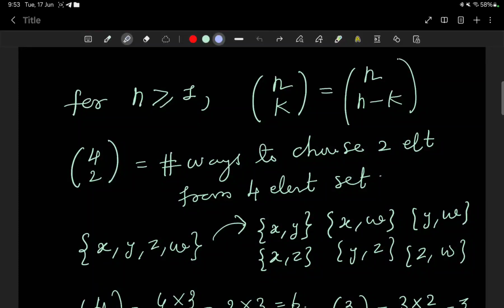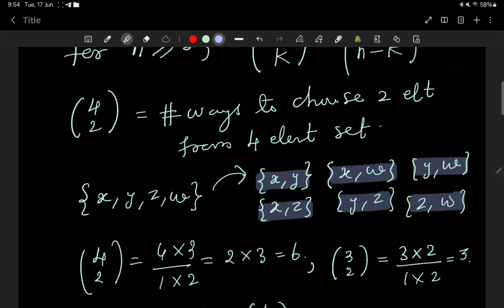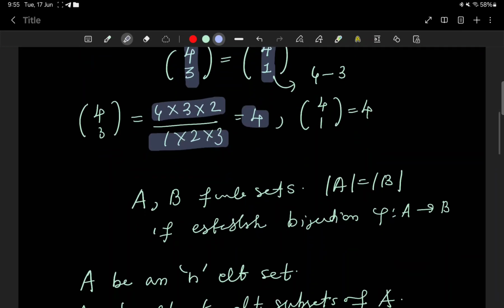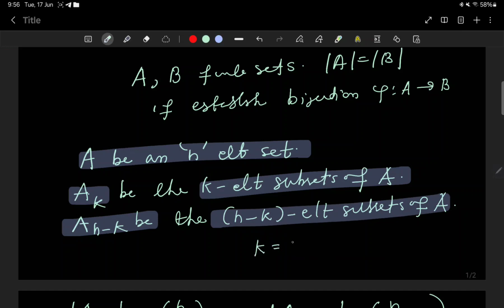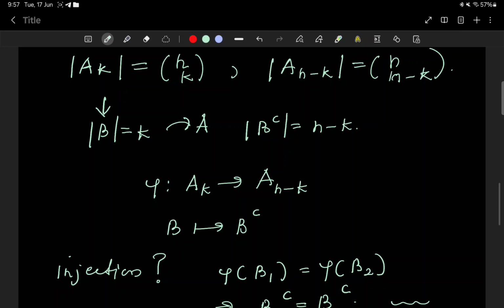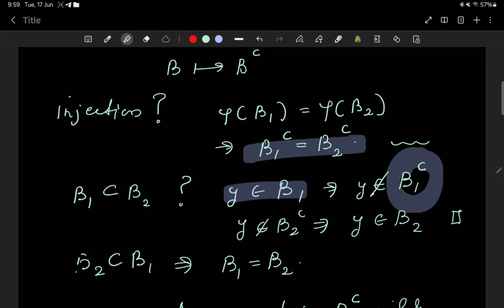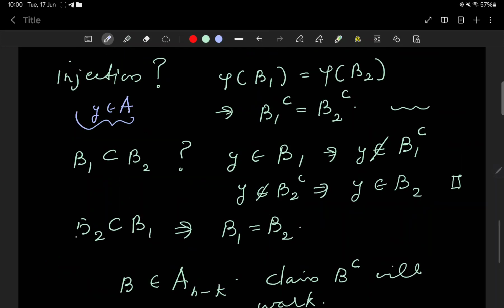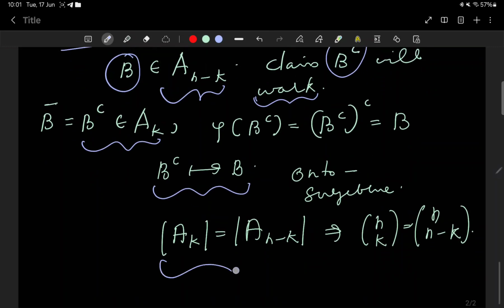Bijective proof of an identity involving binomial coefficients.